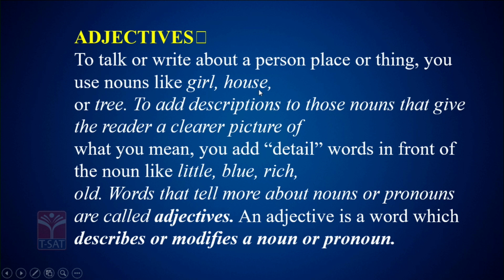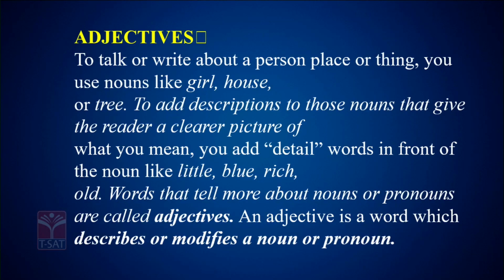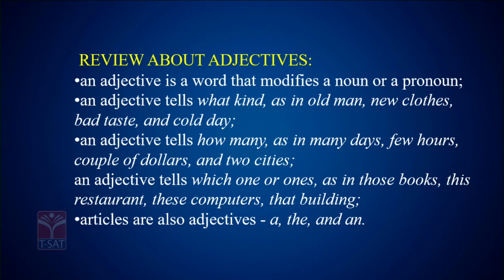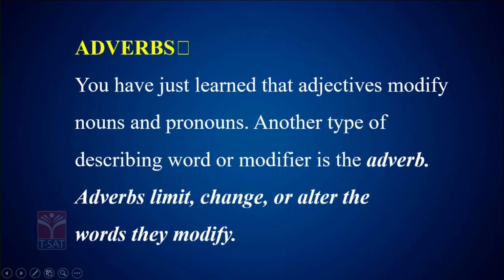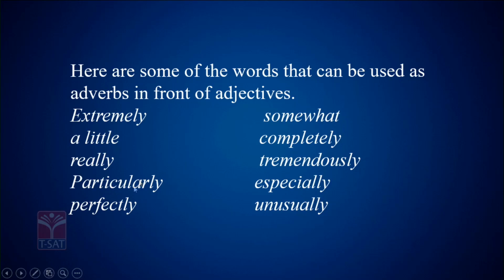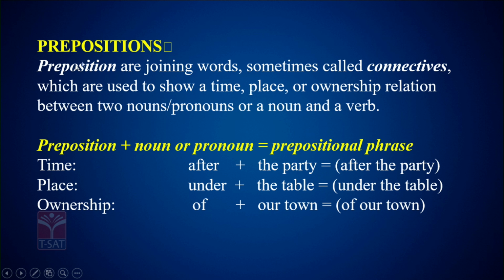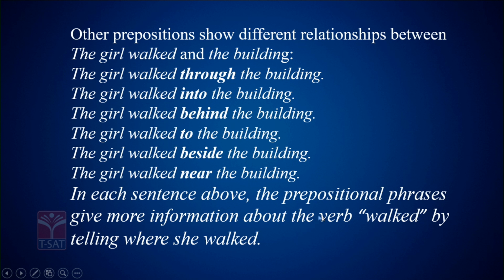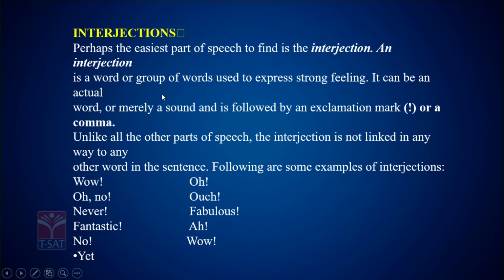TET (Paper I) || English : Parts Of Speech (Part - 3) || T-SAT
T-SAT Network Digital Classes are Now Available on Following Platforms:

👉Install T-SAT App:
1. For Android Users: Play Store
2. For Apple Users: AppStore